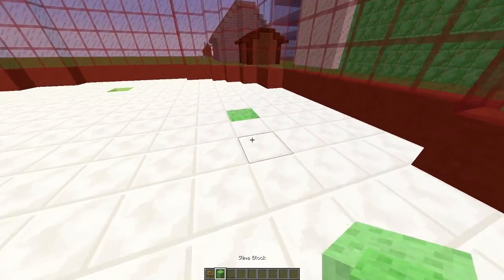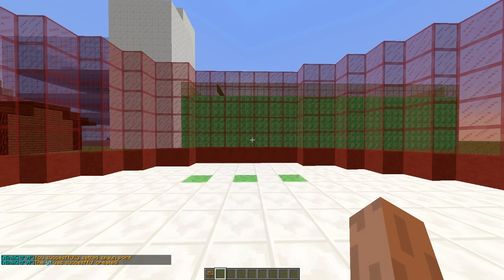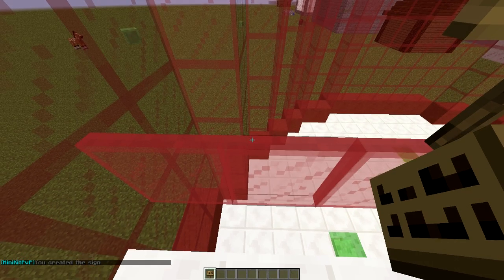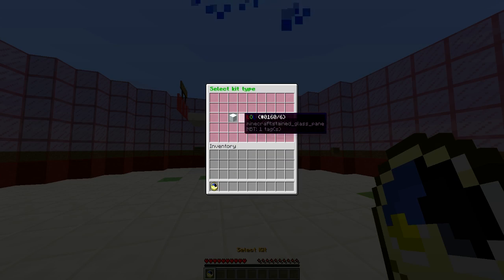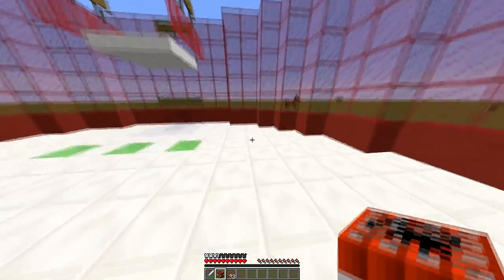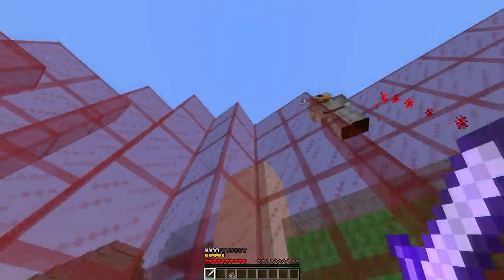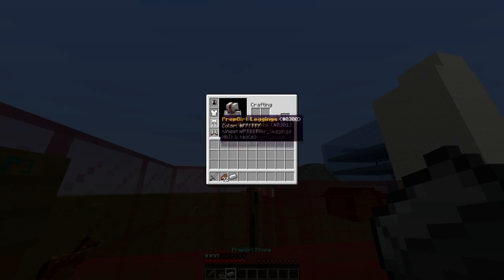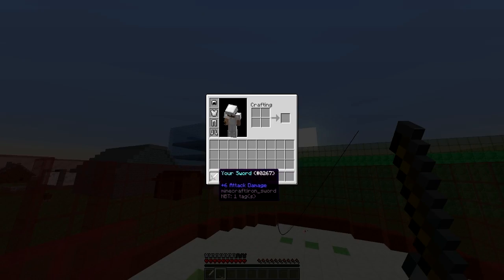Minecraft Plugin Tutorial - Mini Kit PvP